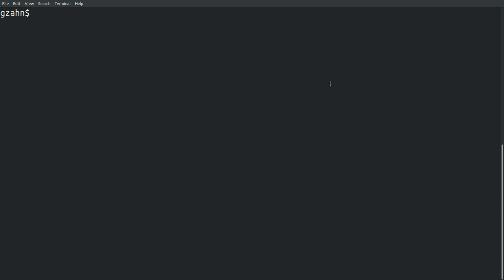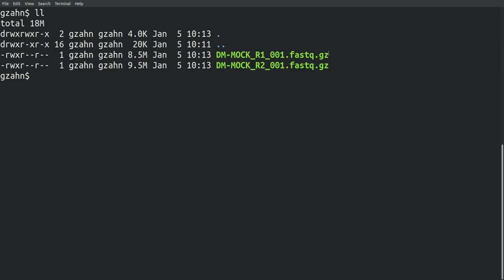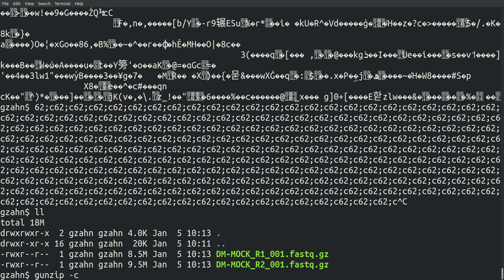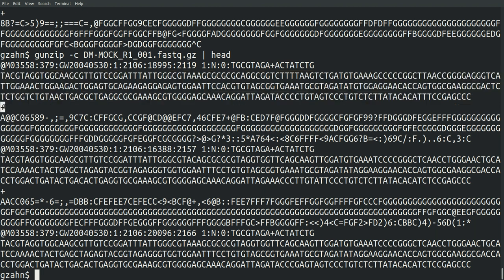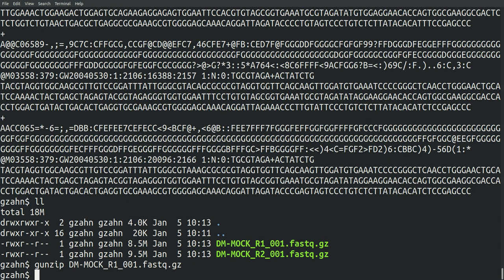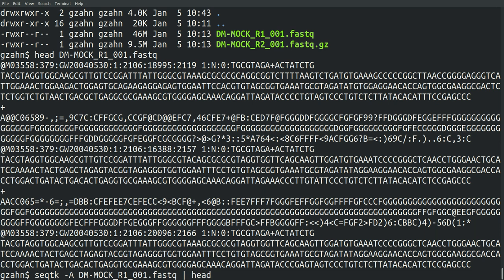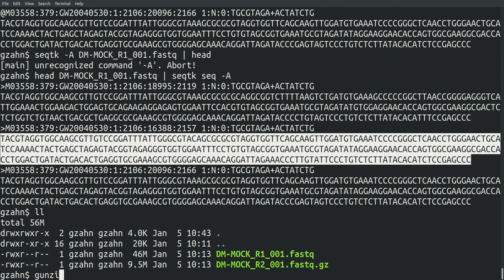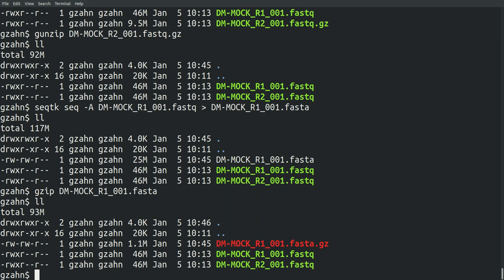fastq, fasta, and gzip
Brief look at fastq and fasta DNA file formats, along with the standard gz compression